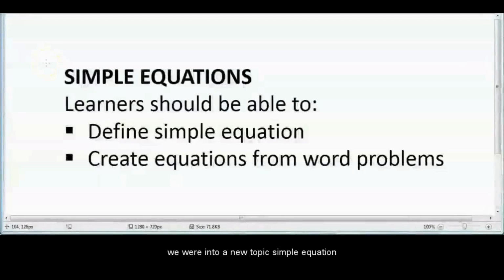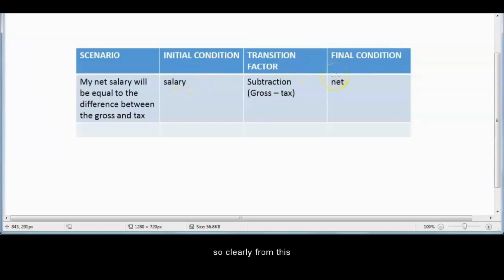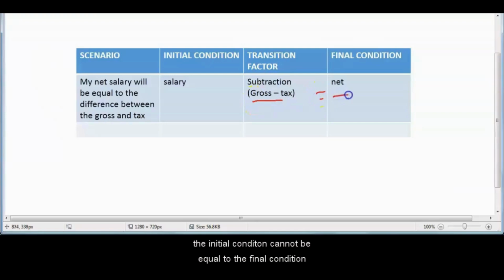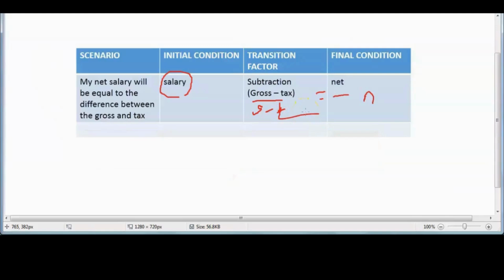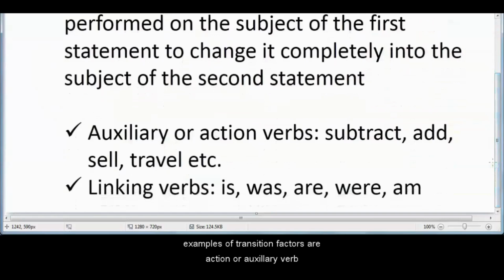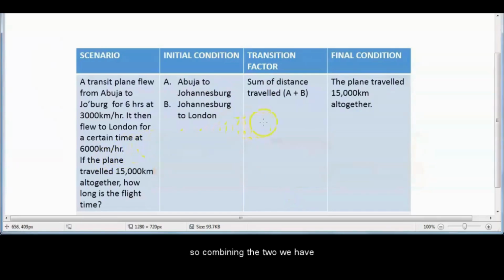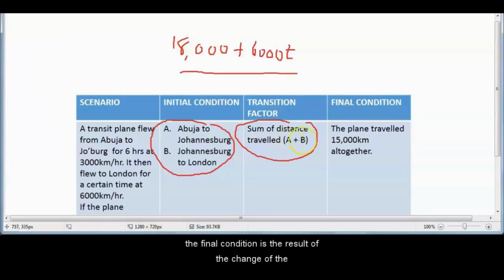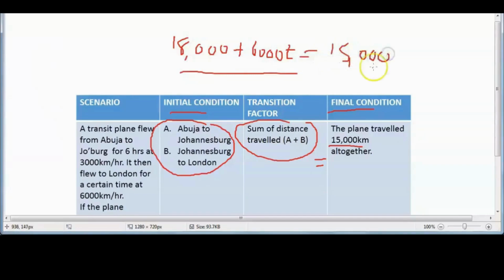Simple Equations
In this engaging video, we demystify the world of "Simple Equations," providing you with the essential tools to unravel mathematical puzzles effortlessly. Join us as we break down the steps and strategies to conquer simple equations, empowering you to tackle more complex algebraic challenges.

🔍 Key Topics Covered:

Understanding the Basics of Simple Equations
Isolating Variables in Algebraic Expressions
Step-by-Step Solutions to Common Equation Types
Real-world Applications of Simple Equations
🧠 Why Watch?
Simple equations form the backbone of algebra, and mastering them is key to solving a wide range of mathematical problems. This video is crafted to simplify the process, offering clear explanations and practical examples to enhance your problem-solving skills.

Algebraic Notation
Solving Equations with One Variable
Foundations of Algebra
Problem-Solving Strategies

Bello A. Wee has 21 years of experience in teaching mathematics and is dedicated to making abstract concepts accessible. Join her as she simplifies the world of simple equations in this engaging and informative video.

Like and follow us for additional resources, updates, and a community of fellow learners. Your path to mathematical mastery starts here—let's solve the puzzle of simple equations together!